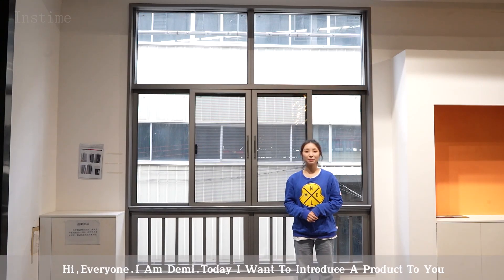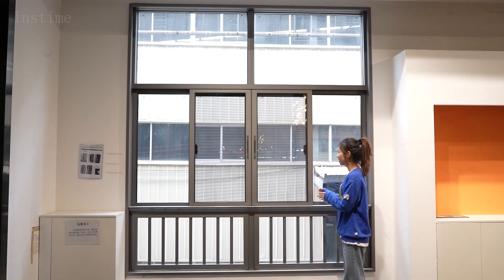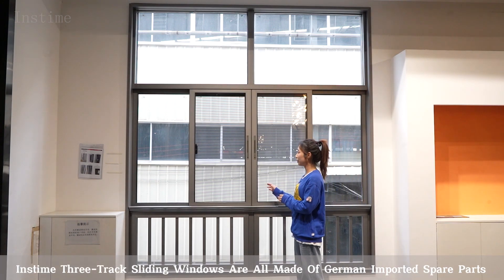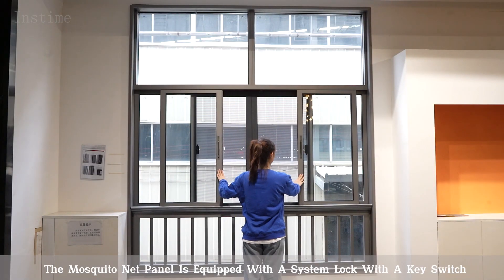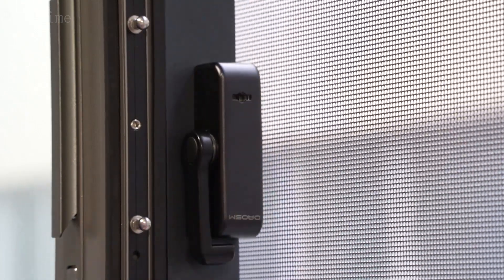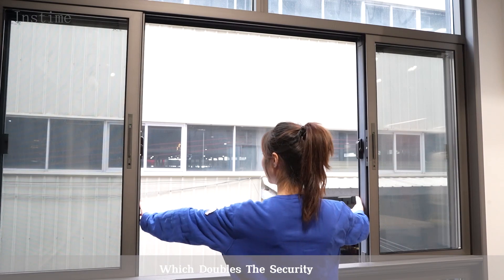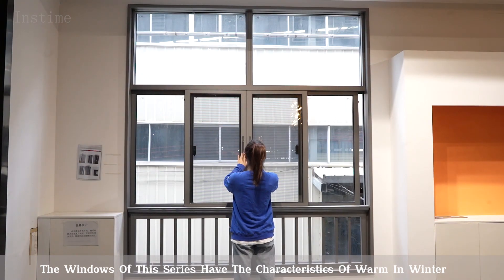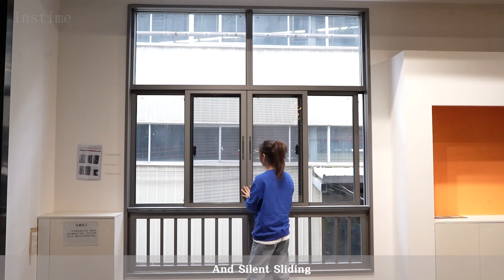【Instime】China supplier windows and doors manufacturer soundproof slide aluminium sliding windows